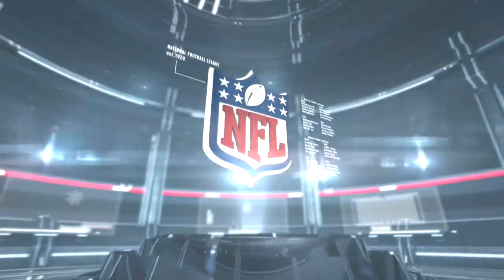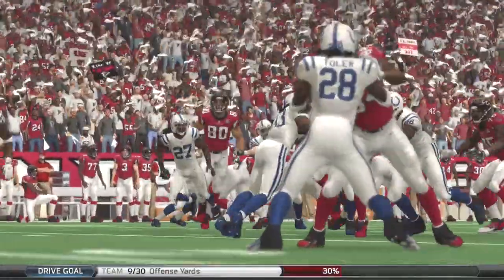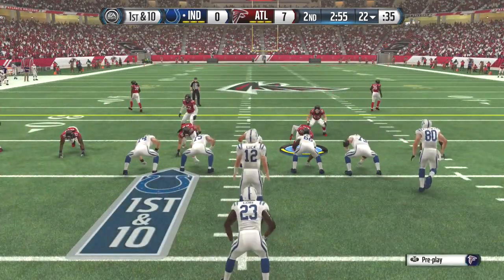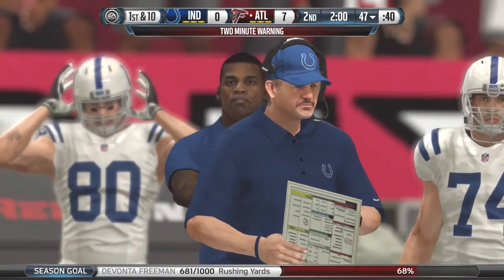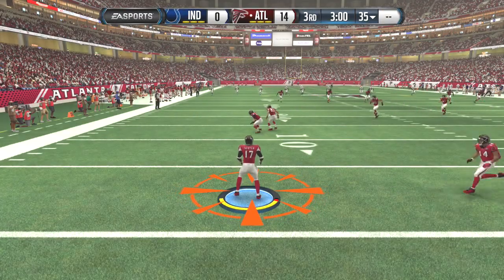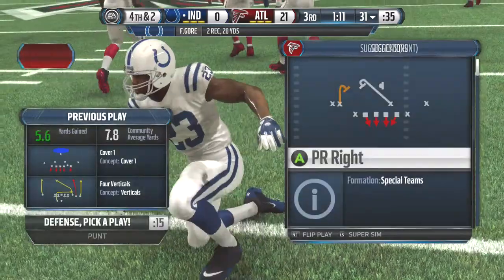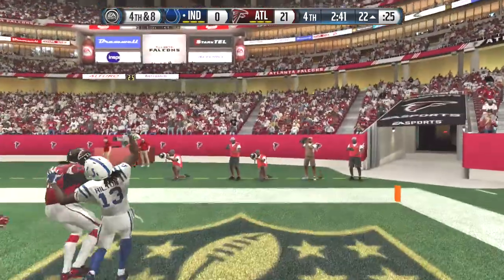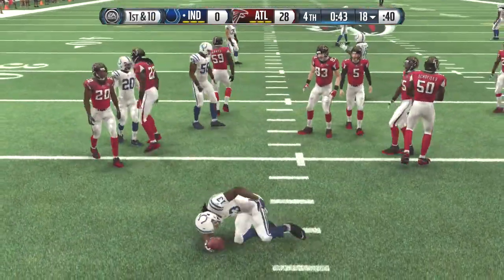Madden 16 Part 11